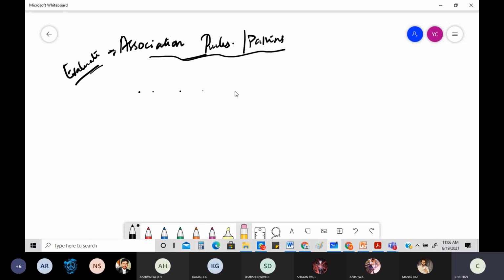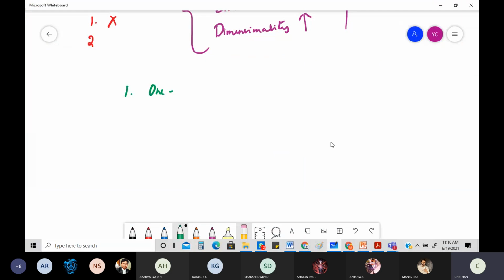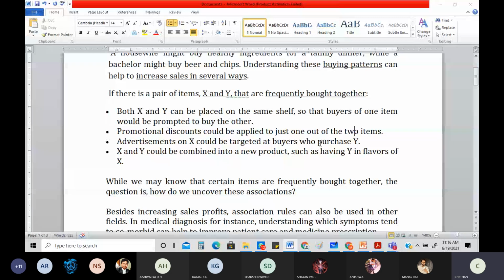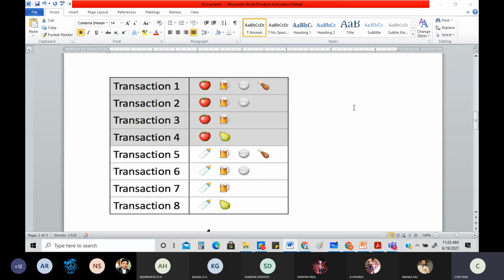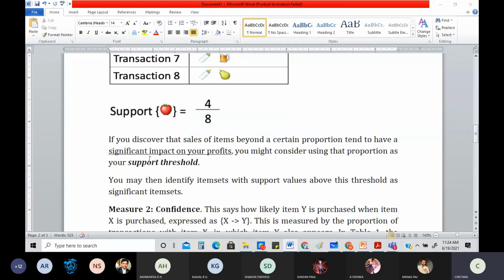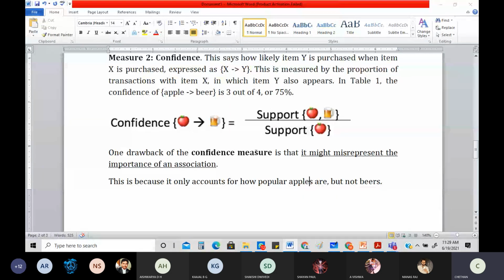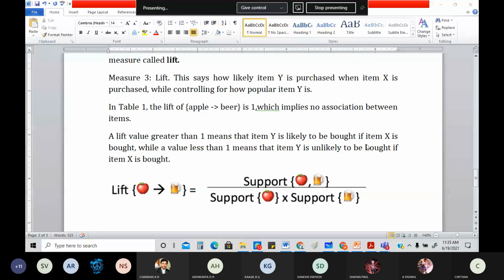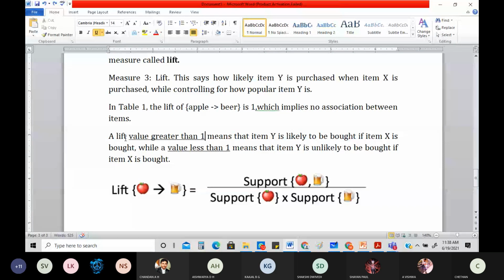Association Analysis Example